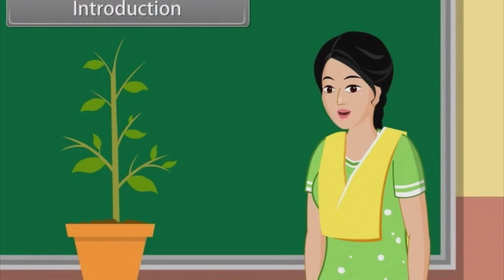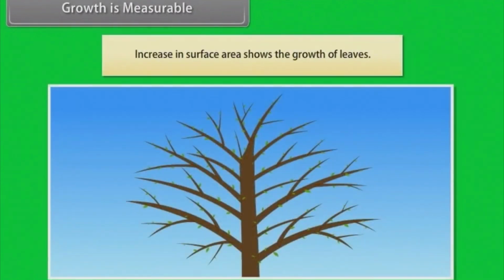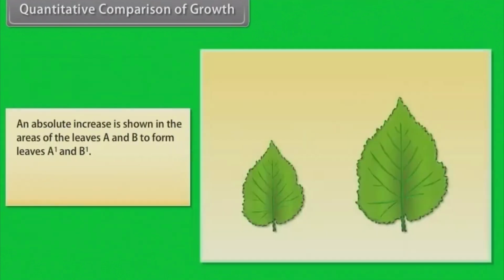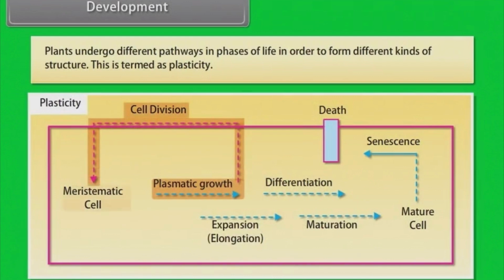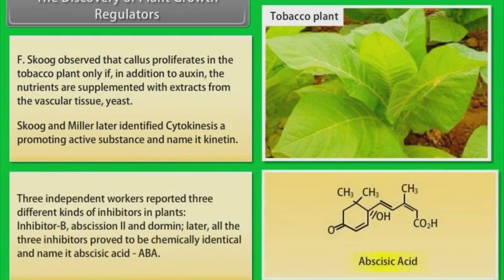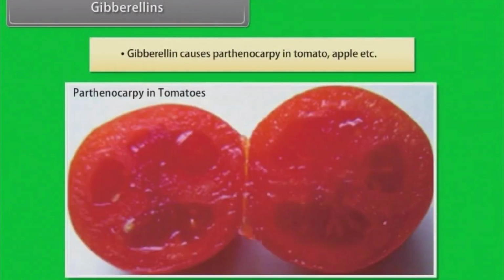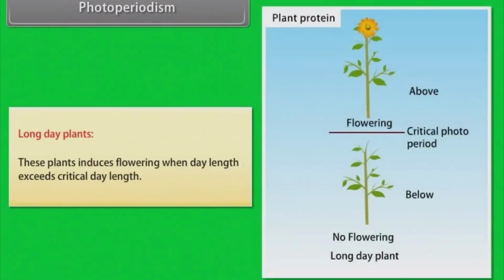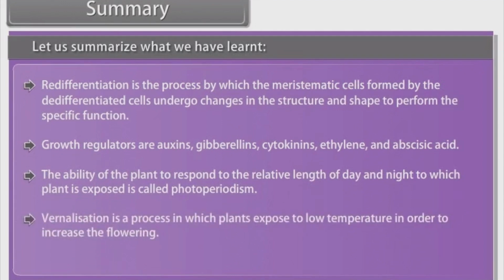🌸 Class 11 Biology – Anatomy of Flowering Plants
Welcome to our detailed lecture on the Anatomy of Flowering Plants, a key chapter in Class 11 Biology. In this video, we explore the internal structure of plants, focusing on meristematic tissues, permanent tissues, and the vascular tissue system. You'll learn about the structure of roots, stems, leaves, and how each tissue type contributes to plant growth and function.

This video is perfect for CBSE students and NEET 2025 aspirants, helping you build a strong foundation in plant anatomy with clear diagrams, comparison charts, and tips for remembering key points.

📌 Topics Covered in This Video:
🌱 1. Introduction to Plant Anatomy:

Study of internal structure of plants

Importance of tissues in growth and development

Meristematic vs Permanent tissues

🧬 2. Tissue Systems in Plants:

Dermal Tissue System: Epidermis, cuticle, guard cells

Ground Tissue System: Parenchyma, collenchyma, sclerenchyma

Vascular Tissue System: Xylem (tracheids, vessels), Phloem (sieve tubes, companion cells)

🌿 3. Structure of Plant Organs:

Roots: Types (taproot, fibrous root), internal structure (epidermis, cortex, vascular bundle)

Stems: Types (herbaceous, woody), structure (vascular bundles, pith, cortex)

Leaves: Structure (mesophyll, stomata, vein structure)

🌳 4. Meristematic Tissues:

Apical Meristems: Growth in length (shoot and root tips)

Lateral Meristems: Growth in thickness (vascular cambium, cork cambium)

Intercalary Meristems: Growth in internodes (grass plants)

🔬 5. Permanent Tissues:

Simple Tissues: Parenchyma, collenchyma, sclerenchyma

Complex Tissues: Xylem, Phloem (structure and function)

📊 6. Important Diagrams and Key NCERT Points

Diagrams for root, stem, and leaf structure

Key features for NEET/CBSE exam preparation

✅ Why This Video is Important for Your Exams:
📘 NCERT-aligned for both CBSE and NEET 2025

📊 Clear diagrams and comparison charts for visual learning

🎯 Focused on important concepts, definitions, and key points for exams

🧠 Memory techniques to remember tissue structures and functions

👍 LIKE if this video helped you understand the anatomy of flowering plants

💬 Ask Your Doubts in the Comments – We Respond to All!